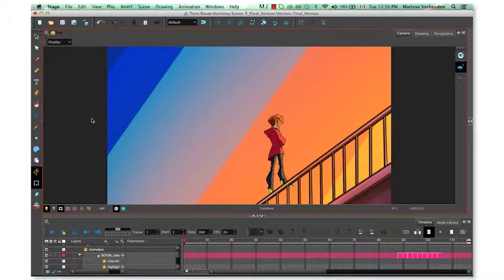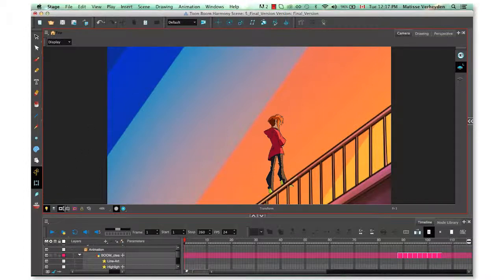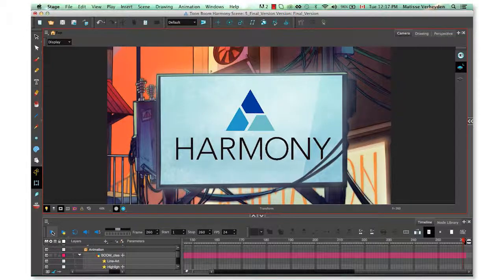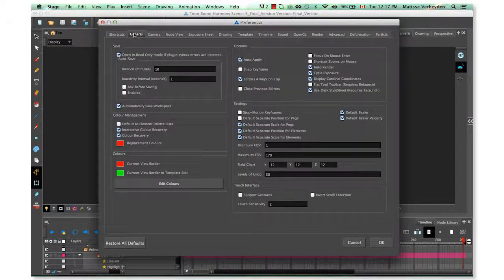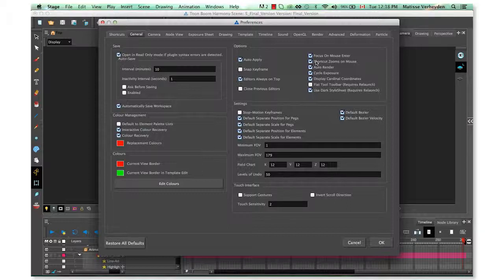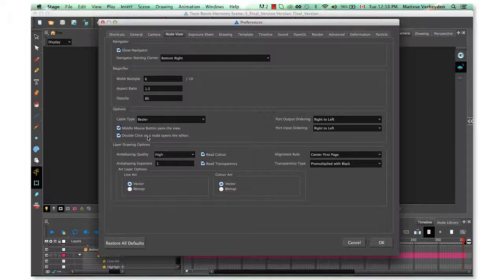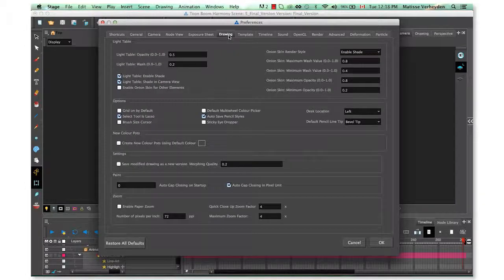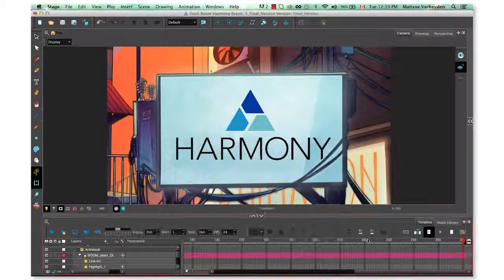Camera and Multiplane TB Matisse 001